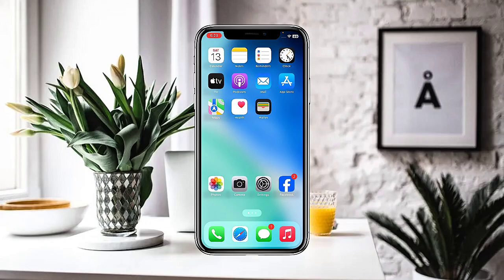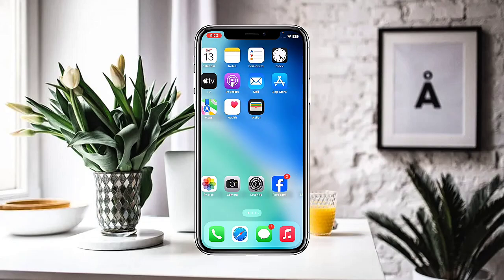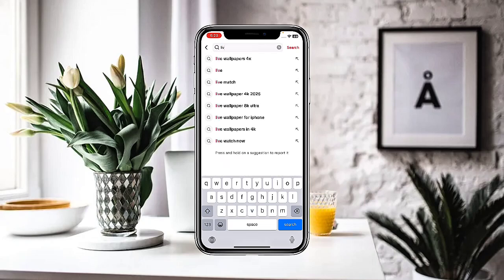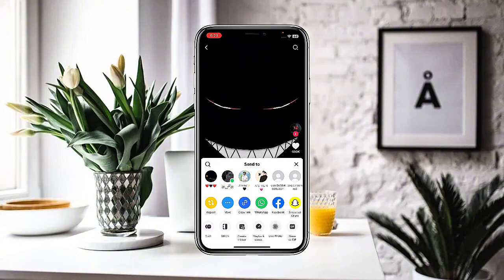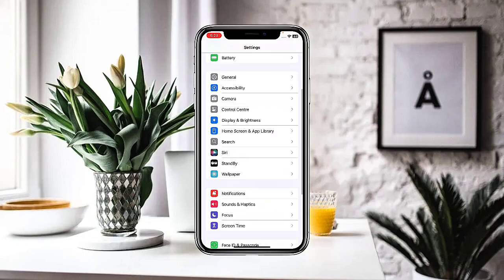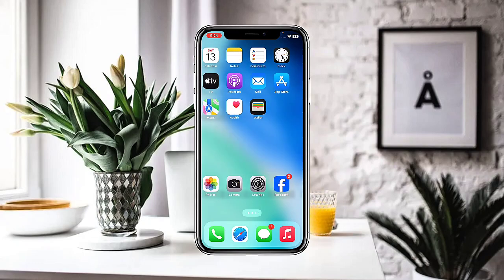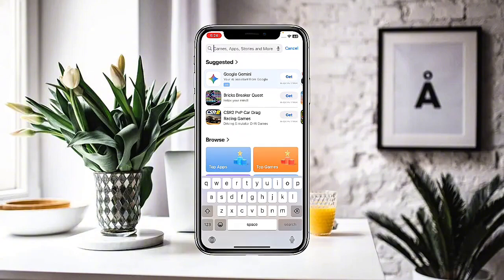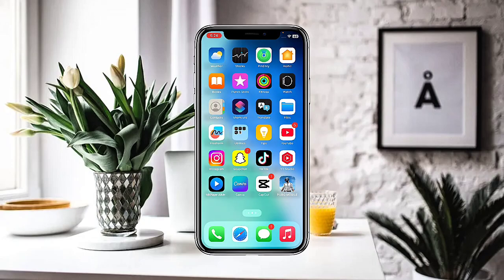How to Use TikTok Video as Live Wallpaper on iPhone iOS 26 |Set TikTok Video Wallpaper iPhone iOS 26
Want to make your iPhone stand out? In this video, you’ll learn how to use TikTok video as live wallpaper on iPhone iOS 26 step by step. Whether you’re using iPhone 13, 14, or the latest iPhone 15, this guide shows exactly how to set a TikTok video as live wallpaper on iPhone iOS 26 easily — no third-party apps needed!

We’ll walk you through downloading TikTok videos, saving them as Live Photos, and applying them perfectly as your iPhone iOS 26 live wallpaper from TikTok. This method works for both the lock screen and home screen.

📱 What you’ll discover in this video:

How to use TikTok video as live wallpaper on iPhone iOS 26

How to download and convert TikTok video to Live Photo

How to set Live Photo as wallpaper on iPhone iOS 26

Best TikTok wallpaper ideas and customization tips

Easy trick to make TikTok wallpapers move perfectly